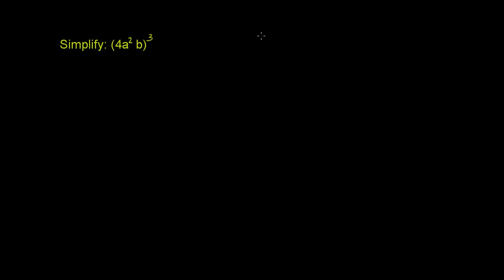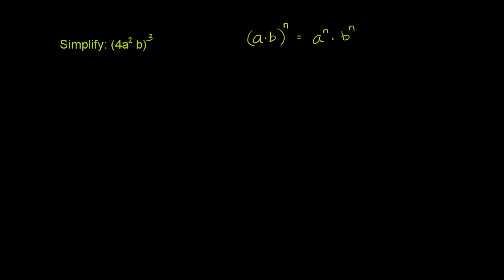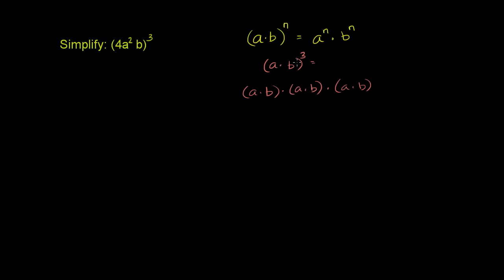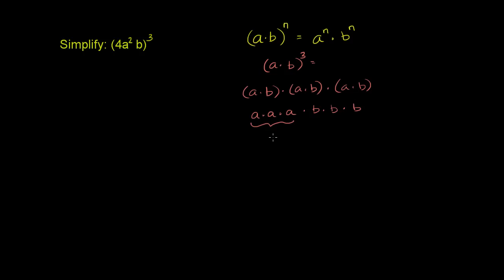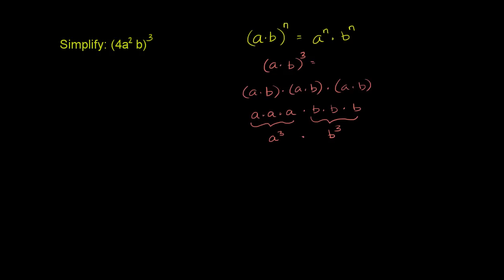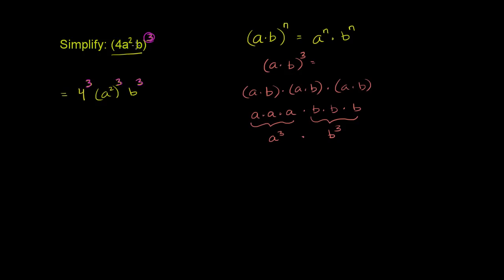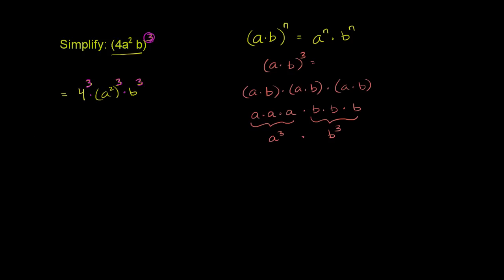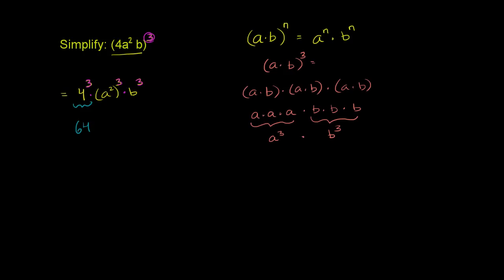Exponent properties 5 | Exponent expressions and equations | Algebra I | Khan Academy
Exponent Properties 5